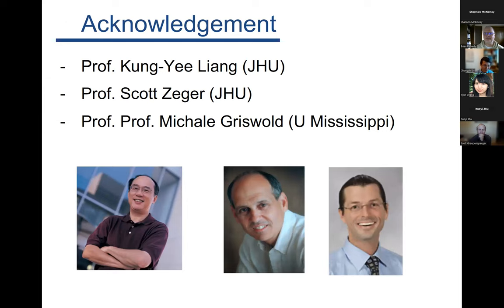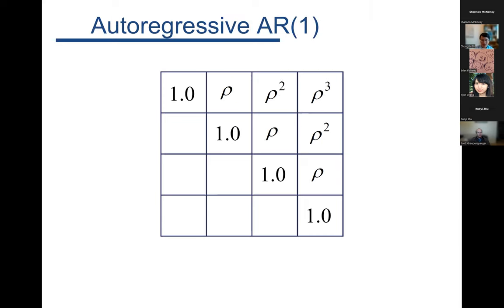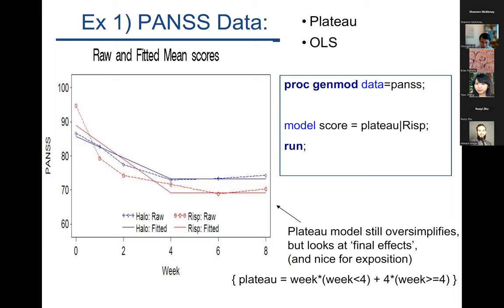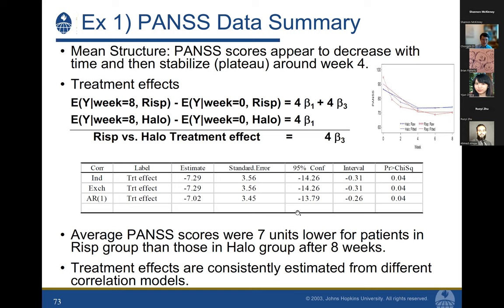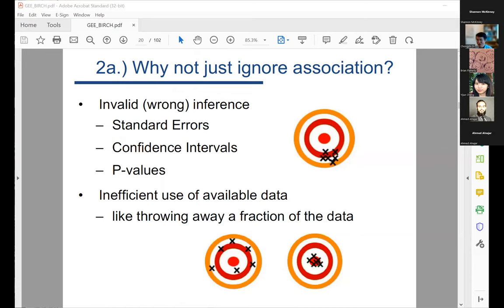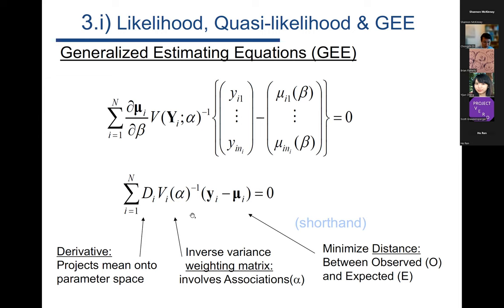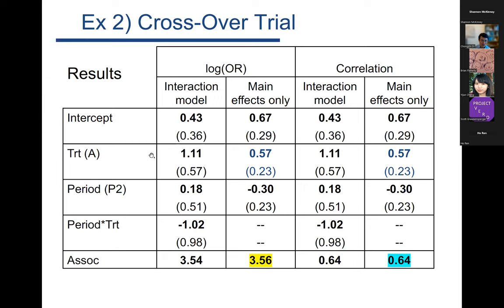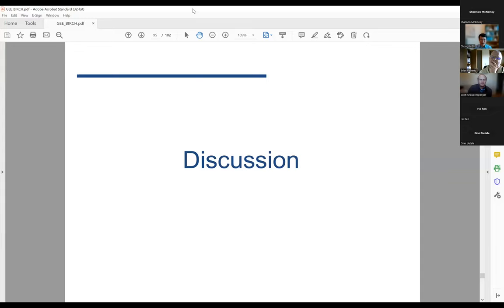UW BIRCH Methods Workshop: Foundations of GEE for Longitudinal Analysis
Chongzhi Di, PhD, presented this lecture, "Foundations of Generalized Estimating Equations (GEE) for Longitudinal Analysis" as part of the UW BIRCH Methods Core Workshop Series on January 13, 2023.

Dr. Di’s research focuses on analysis of functional and longitudinal data, statistical inference for complex models, and their application in biomedical studies. He has a particular interest in mobile-health tools that are being used with increasing frequency in health care and biomedical research. His group has been developing cutting-edge statistical methods for wearable device data, including accelerometers and electrocardiogram patch monitors. He has also been involved in other mobile-health studies that utilize mobile apps and wearables to improve measurement, monitoring and behavior interventions on modifiable lifestyle behaviors, such as physical activity, diet, smoking, and medication adherence.